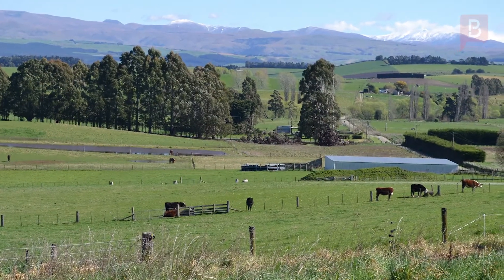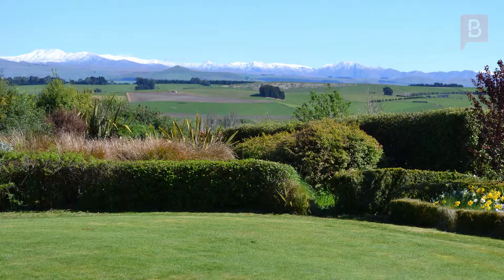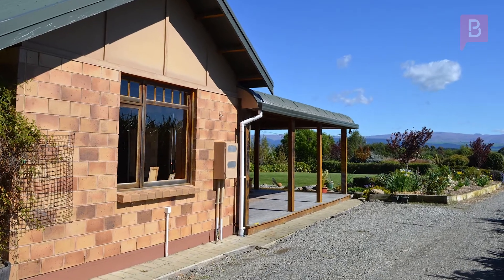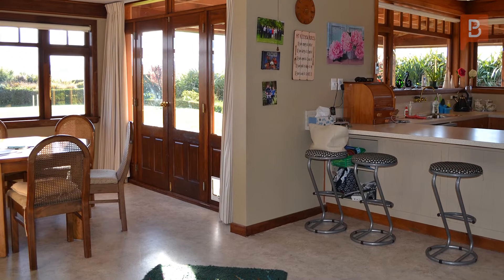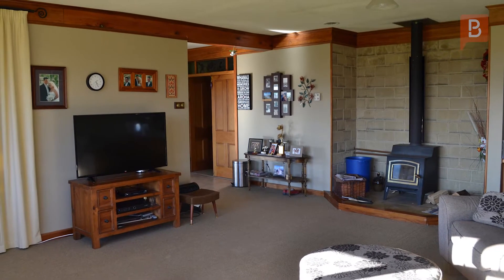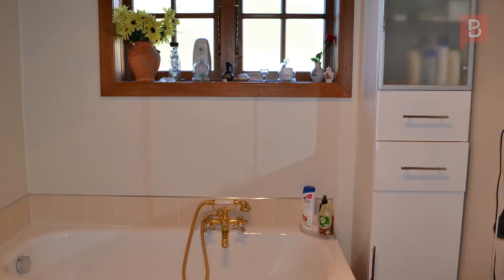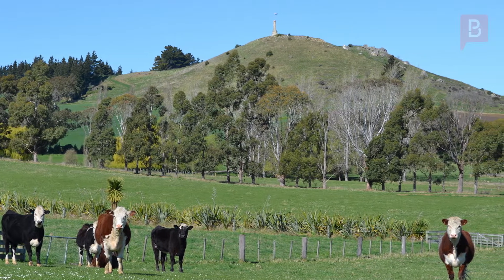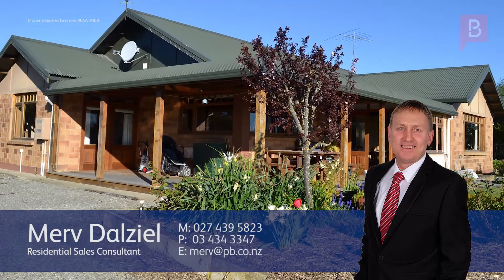**SOLD** 82 Waiareka Valley Road, Oamaru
TUCKED AWAY PIECE OF PARADISE

Appreciate private lifestyle living with this sheltered 4 ha property while enjoying 180 degree uninterrupted rural and mountain views. This comfortable large mid 1990's four bedroom brick with timber features home is situated on beautifully landscaped and established grounds with numerous native plantings.

The open plan kitchen/dining, separate lounge and great indoor/outdoor flow lead to a spacious deck to relax in the afternoon sun. Heated by a wood burner with wetback, heat transfer and HVR system, you'll never be too hot or cold. Additional features include two bathrooms, separate toilet and separate double garage in close proximity to the house.

The property is further complemented by a 6 bay 9m x 28m implement shed and cattle yards. The land is subdivided into 3 paddocks with heavy Oamaru Complex Soils, and all of this is conveniently located approximately 7 kms south of Oamaru. To arrange your private viewing call Merv today.

Merv Dalziel at Property Brokers Oamaru. Call Merv anytime on 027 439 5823